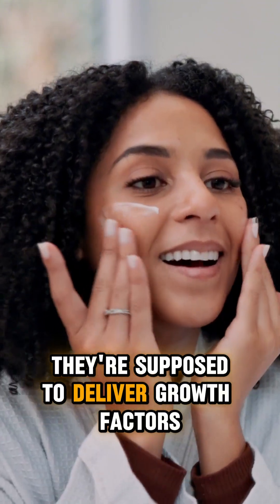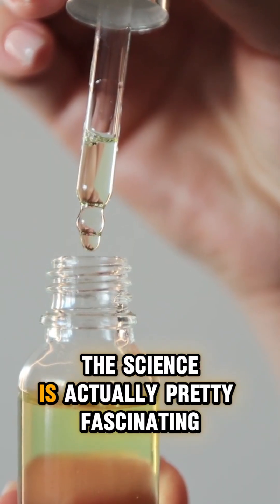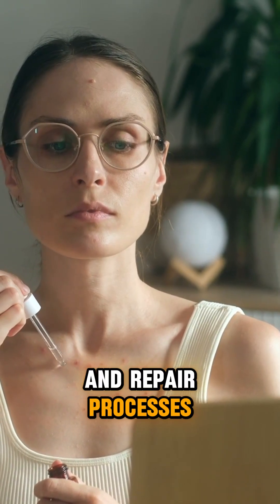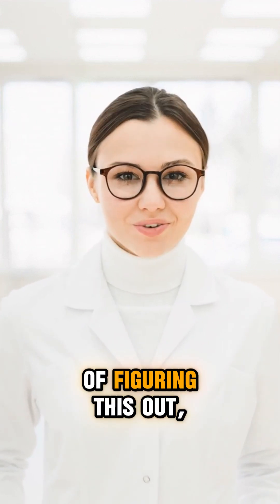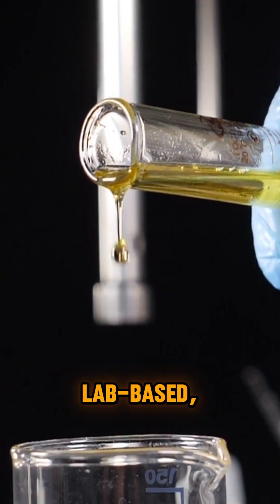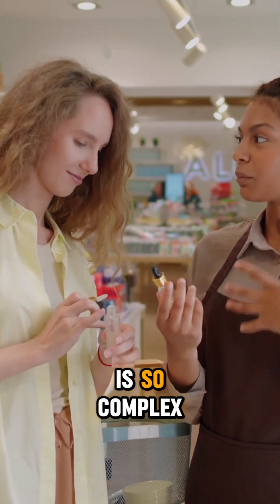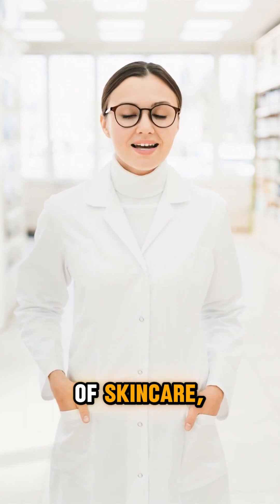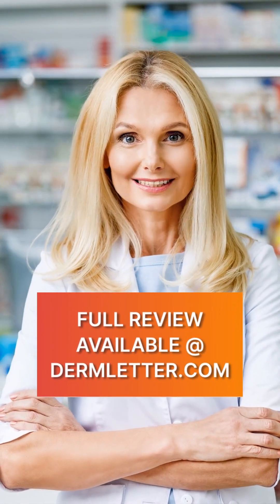Exosomes in Skincare: Hype or Holy Grail?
📍 Full Article:‎ ‎
(Copy & Paste)

Skincare just got a futuristic upgrade. Meet exosomes—tiny cell messengers that may boost collagen, fade wrinkles, and supercharge skin renewal. But do they really work? 🤔 Discover how this emerging trend is changing the beauty game and whether it’s worth adding to your routine.